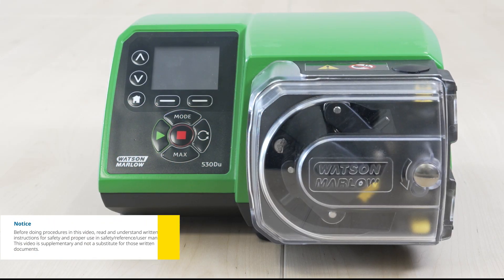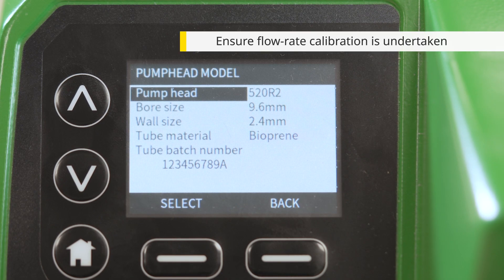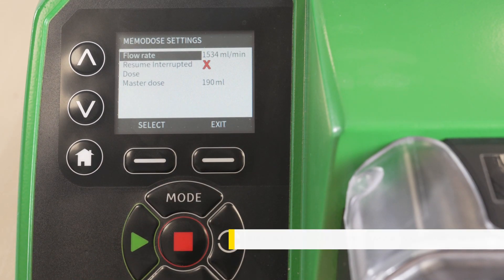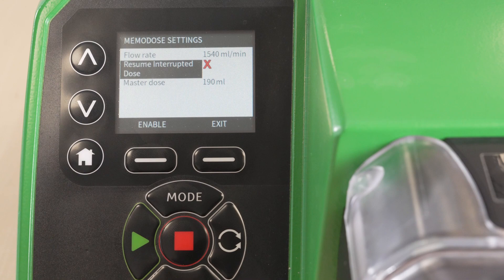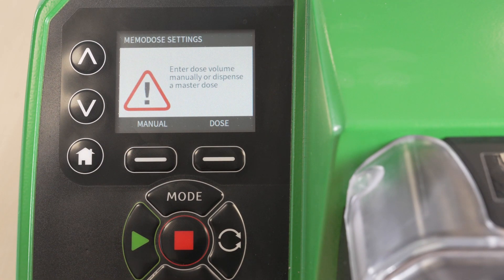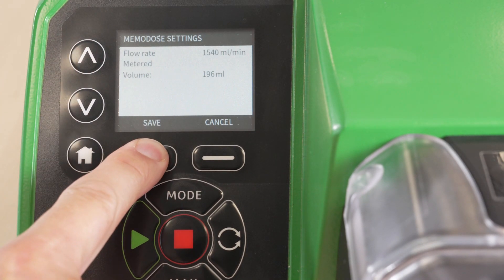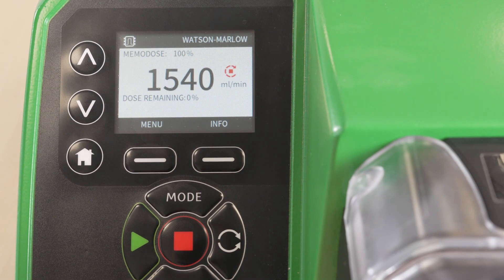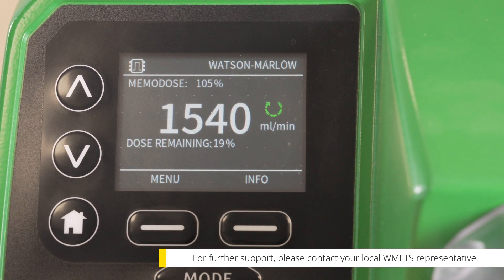How to set up MemoDose on a Watson Marlow 530 case pump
In this video we will show you how to set up MemoDose mode on a Watson Marlow 530 case pump.

We’re Watson-Marlow Fluid Technology Solutions - part of Spirax-Sarco Engineering plc, a FTSE 100 Company. Spirax-Sarco Engineering plc is a world-leading thermal energy management and niche pumping Group.

Every day we work to help our customers take on their toughest manufacturing challenges. We transform their production processes with components and entire systems that are responsive and predictive, producing technology used in the biotechnology, pharmaceutical, industrial, automotive, mining, food and beverage, OEM and medical device sectors. We have a presence in over 60 countries and provide comprehensive customer support globally.

Keep up to date with our product launches and all things WMFTS by following our LinkedIn company